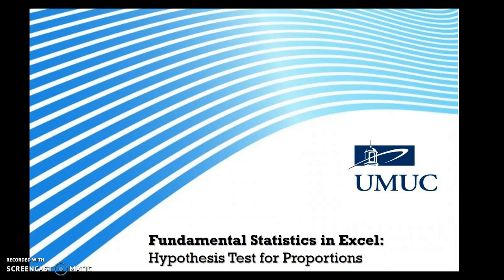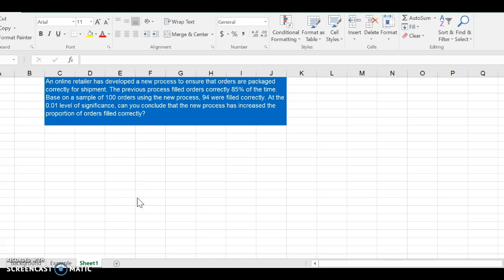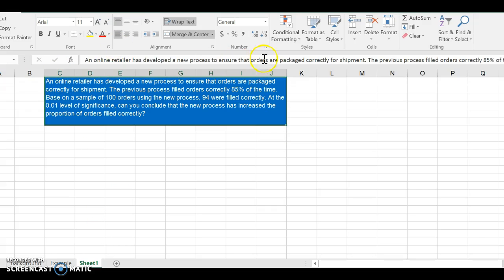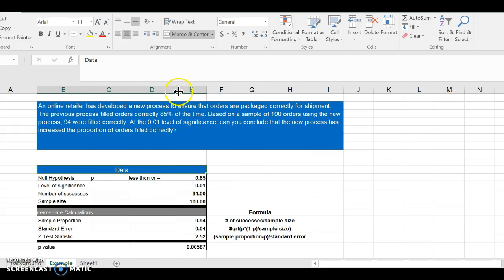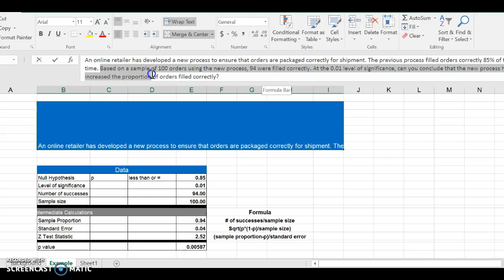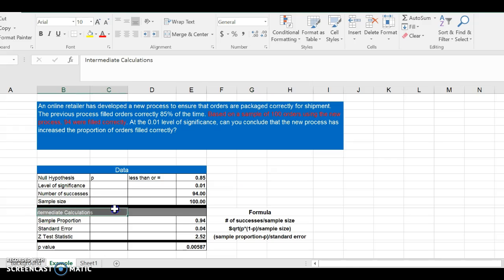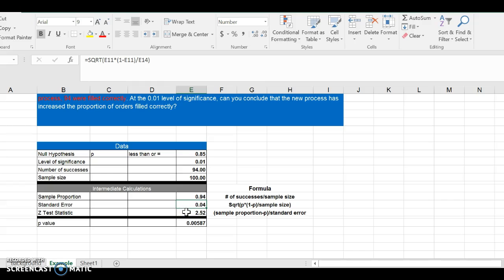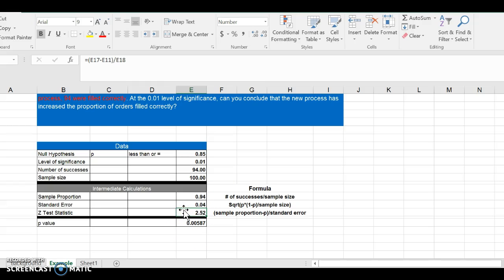Hypothesis Test -Proportions